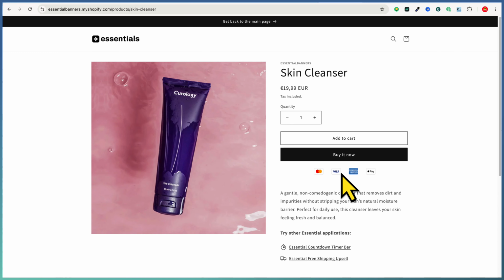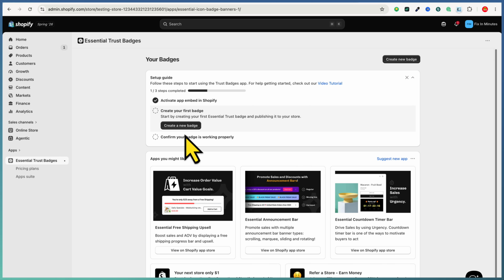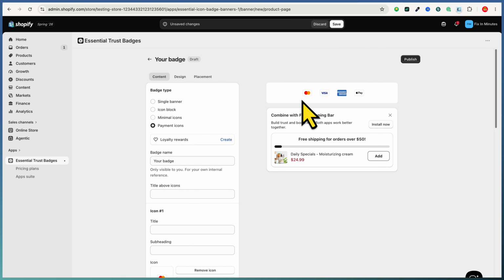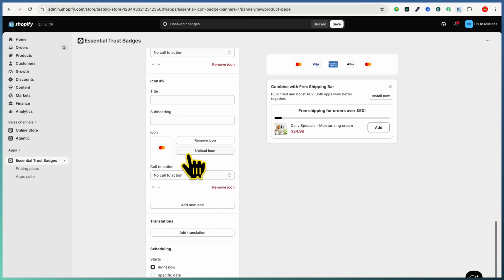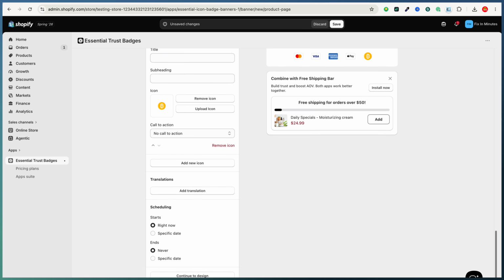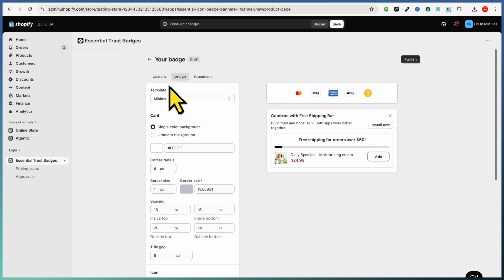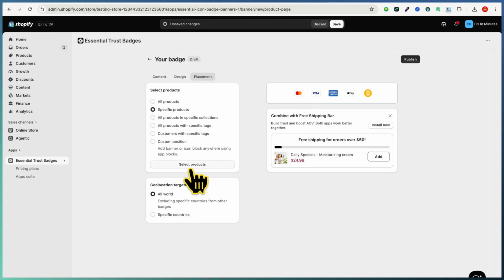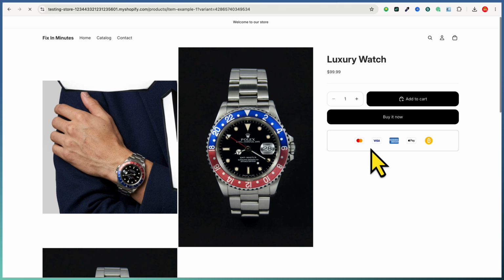How To Add Payment Badges in Shopify (Step By Step)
Learn how to add Shopify payment badges to your product pages in minutes. This tutorial guides you through the setup process.

Adding trust signals to your store helps customers feel secure during checkout. If you want to increase conversion rates by displaying payment icons, this guide shows you exactly how to get it done. We cover installing the necessary app, embedding the code, and configuring your badge placement so it looks professional on your site.

Whether you need to select standard icons or want to upload custom images, this Shopify tutorial walks you through every step. By the end of this video, you will have customized Shopify payment badges active on your store.